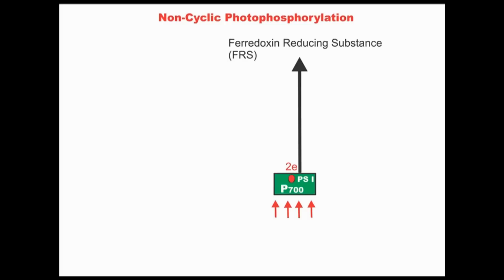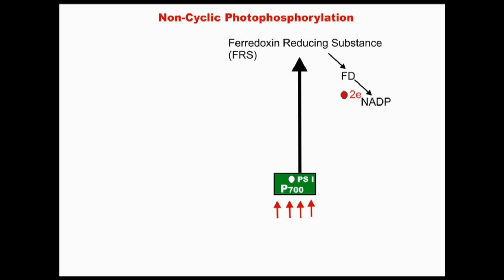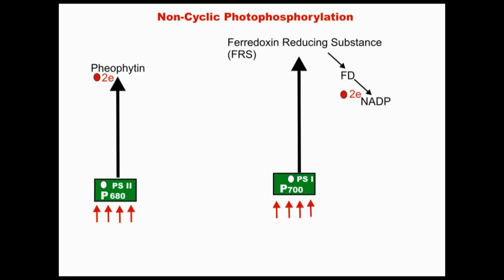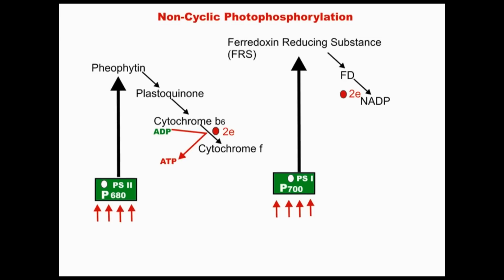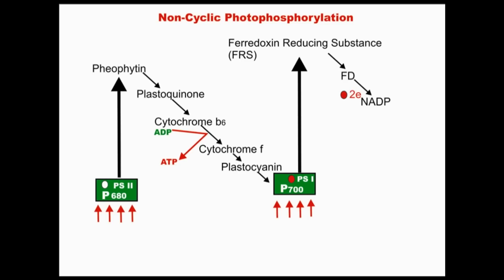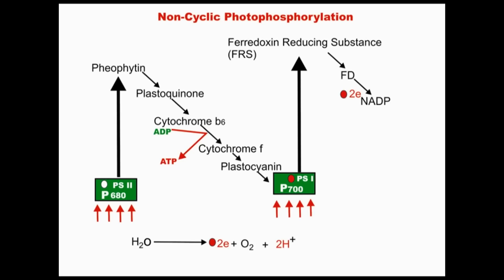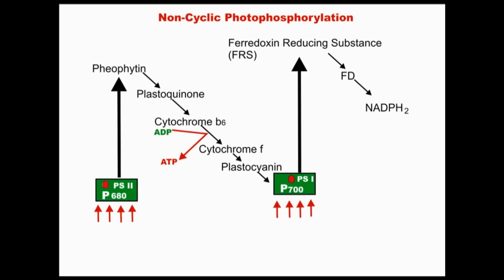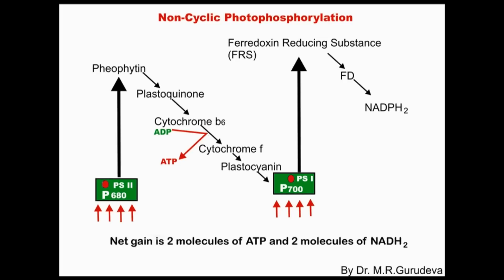Non-cyclic Photophosphorylation - Dr. Magadi R. Gurudeva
In non-cyclic photophosphorylation the electrons ejected from PS-I and PS-II will not come back to the respective photosystems. in other words electron path is undirectional. Net gain of energy molecules in this reaction is one ATP and one NADPH2.
Dr. Magadi R. Gurudeva